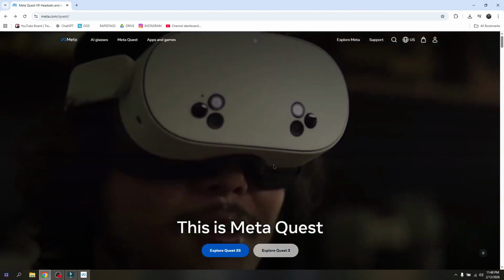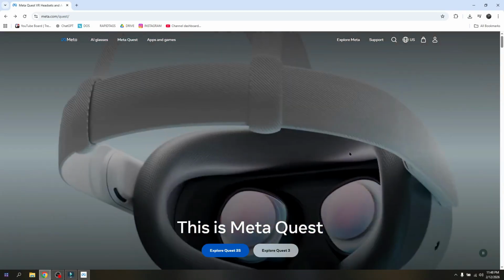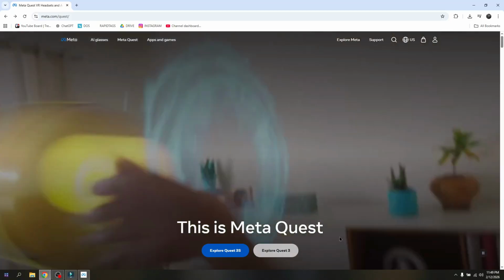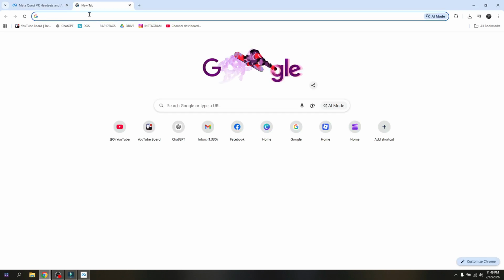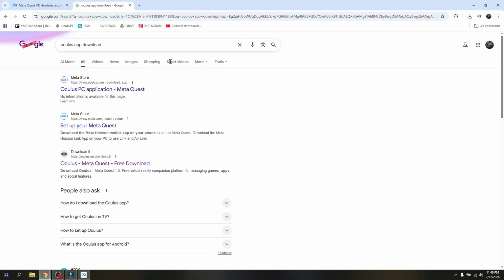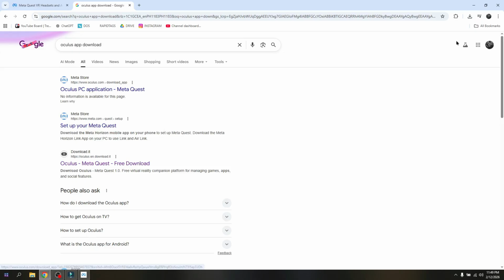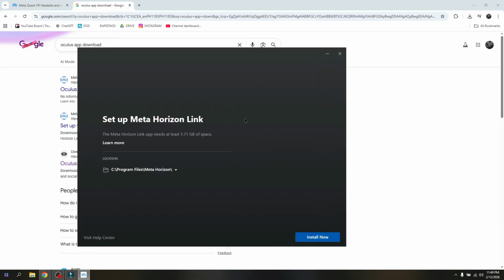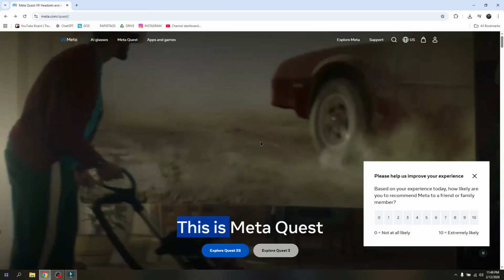HOW TO DOWNLOAD OCULUS APP ON PC IN 2026 (QUICK & EASY)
In this video, I am going to show you how to download Oculus app on PC easily and safely. I will guide you through installing the Oculus software on Windows, setting up your account, and connecting your VR headset. This tutorial also covers system requirements and troubleshooting Oculus app download problems.